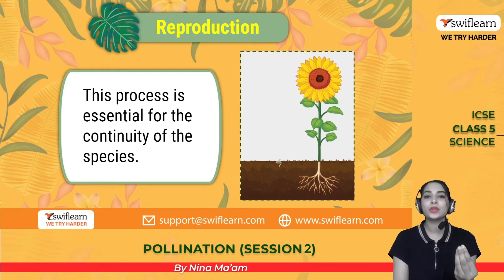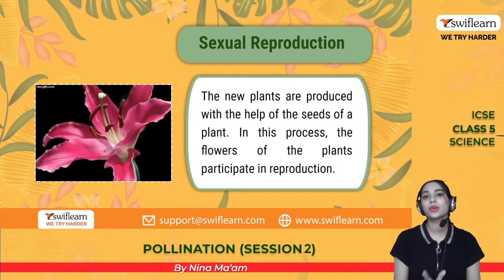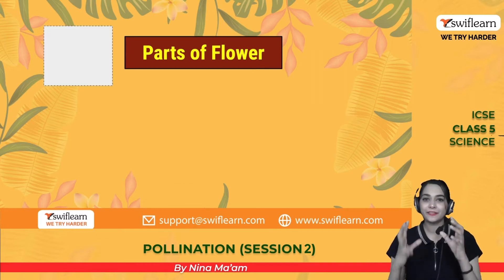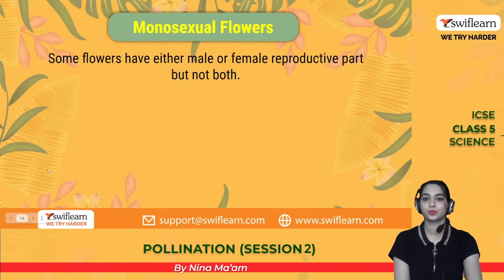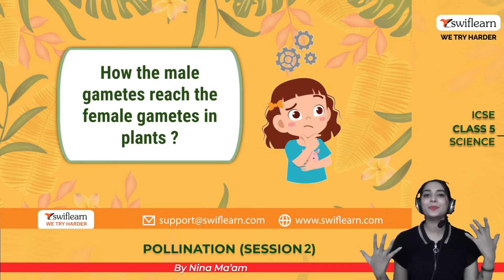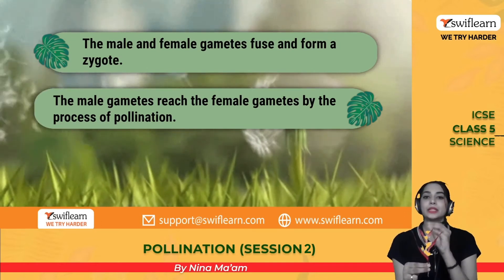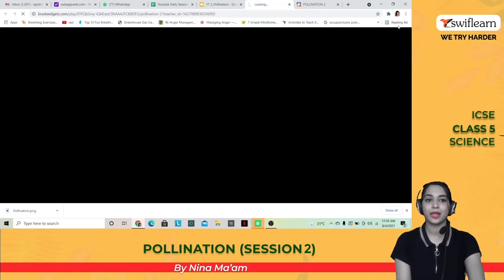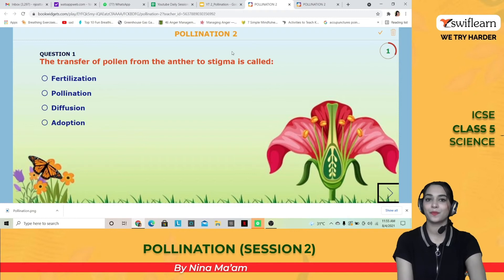Pollination | ICSE Class 5 | Science Online Class | Session 2 - Swiflearn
In this Session of Pollination | ICSE Class 5 , Nina Ma'am  will take you through the following important topics from the
Chapter: Pollination | ICSE Class 5

🌻Bisexual and Monosexual Flowers
🌻Pollination
🌻Types of Pollination
🌻Process of Pollination

✔️00:00 - Introduction
✔️02:40 - Asexual reproduction
✔️03:45 - Flower
✔️04:34 - Parts of flower
✔️06:10 - Functions of the flower
✔️08:17 - Outro

Flowers​ - Flowers are the ​most attractive​ part of a plant. It produces ​fruits and seeds.New plants are produced through ​seeds.The ​four main parts​ of a flower include:●Calyx●Corolla●Androecium●Gynoecium

Androecium●The ​third whorl​ in a flower●Male reproductive part​ of a flower●Consists of ​stamens●Stamen consists of thin long stalk called filament●The filament supports the ​anther​, which ​produces pollen grainsPollen grains●Tiny powder-like particles●Very ​light in weight​ so that they can be carried by wind, wind, and insects●Contain the ​male  gametes​ (reproductive cells)●Facilities the process of pollinationGynoecium●The ​innermost whorl​ of flower●Female reproductive part​ of a flower●Consists of ​carpel (pistil)●May consists one or more carpels●Each ​carpel ​consists of ​stigma, style, and ovaryStigma●Knob-like structure at the tip of the pistil●Sticky​ so that it can ​receive the pollen grainsStyle●Tubelike structure●Connects ​stigma to ovaryOvary●The swollen portion at the base of the pistil●Consists of ovules which are small egg-like structures●Ovules​ contain the ​female gamete●The ovary develops into a fruit and ovule develops into the seed